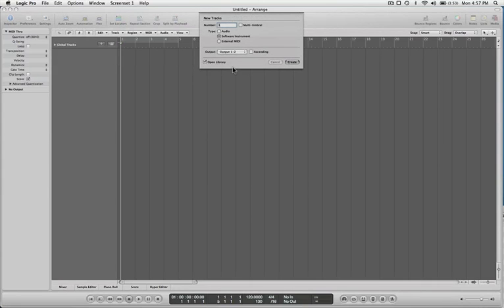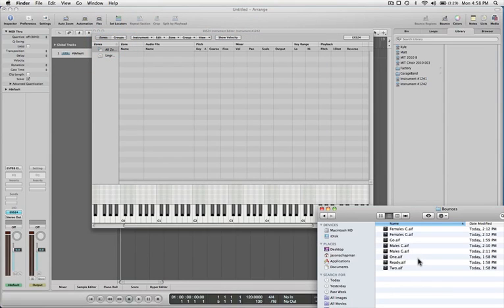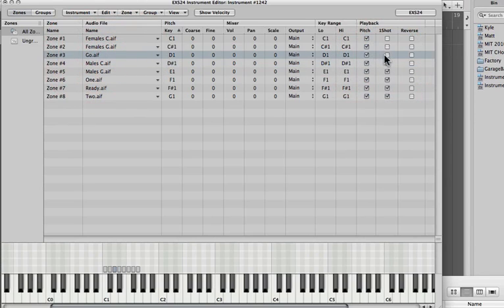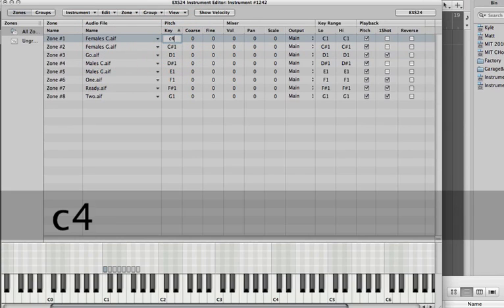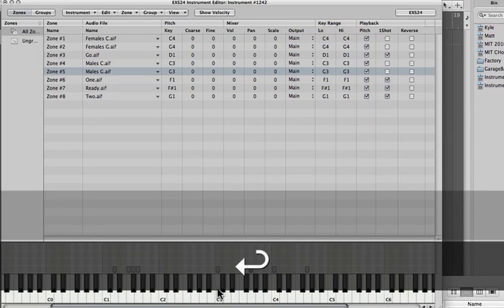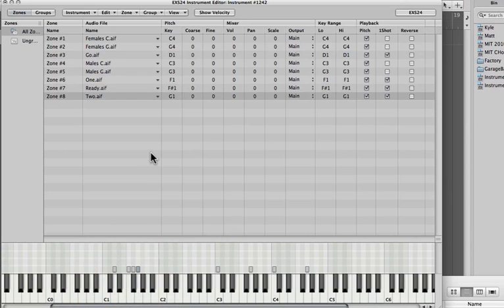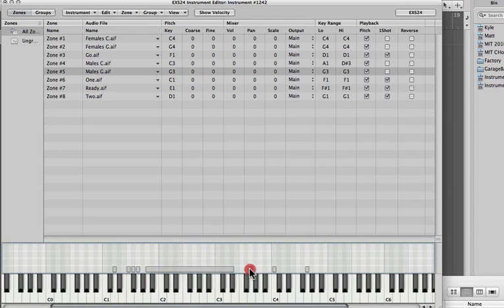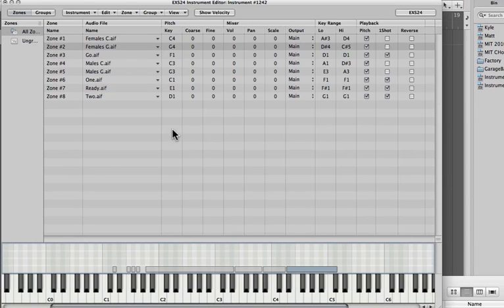Logic EXS24 Keymapping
How to keymap samples in Logic Pro EXS 24.